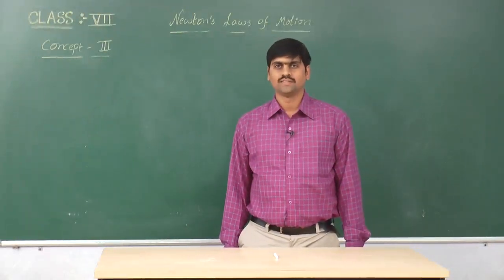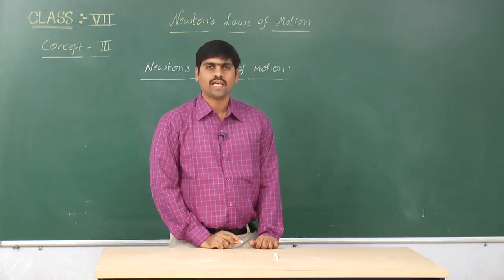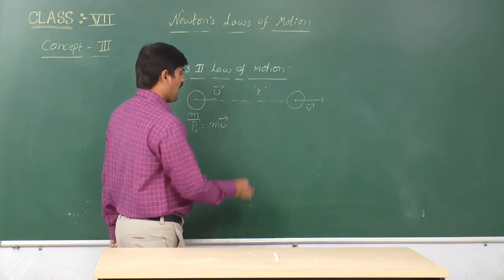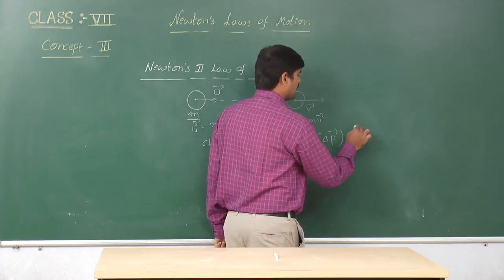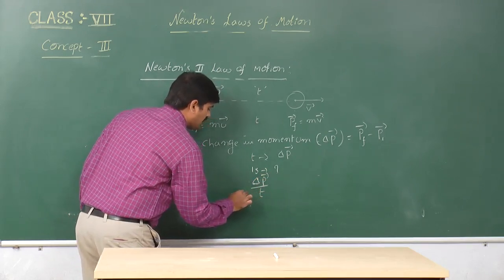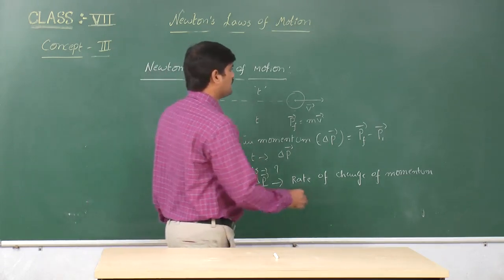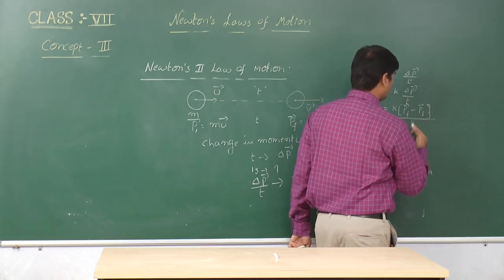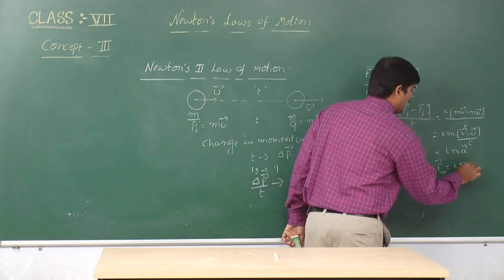SCTS | 7th Class | Physics | NEWTON'S LAWS OF MOTION | 03_Newton's Second Law